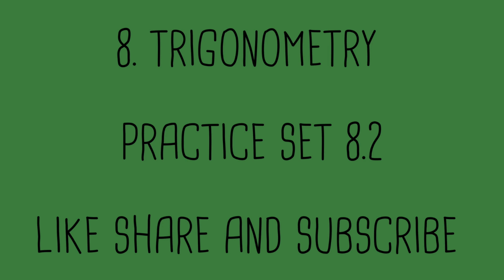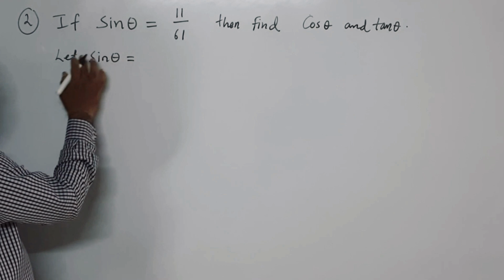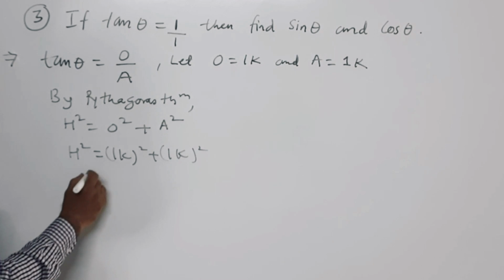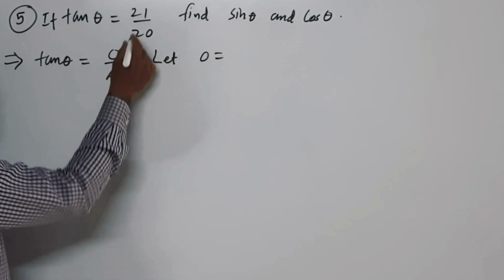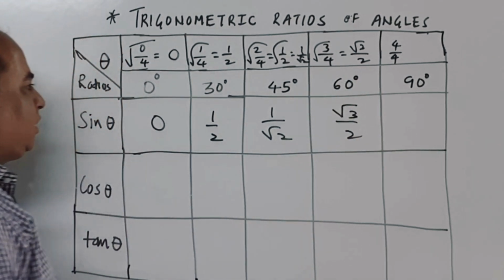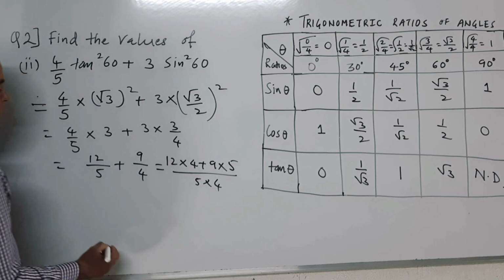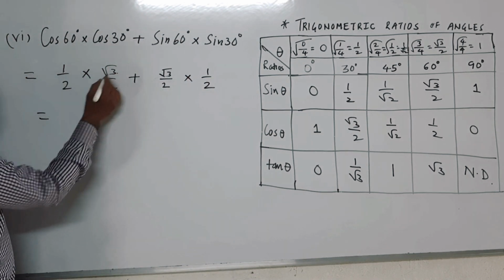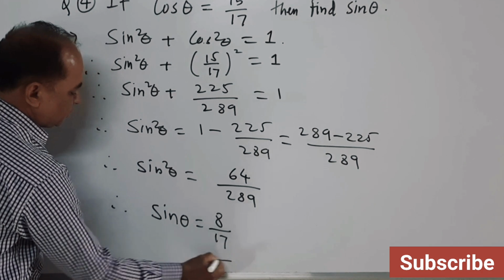Trigonometry | Practice set 8.2 | trignometric ratios of angles | class 9 Mathematics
class 9 Mathematics 2

In this video I have explained and solved examples of Practice set 8.2 from the chapter trigonometry

Trigonometry Practiceset8.2 trignometricratiosofangles class9Mathematics#

Trigonometry,
Practice set 8.2 ,
trignometric ratios of angles ,